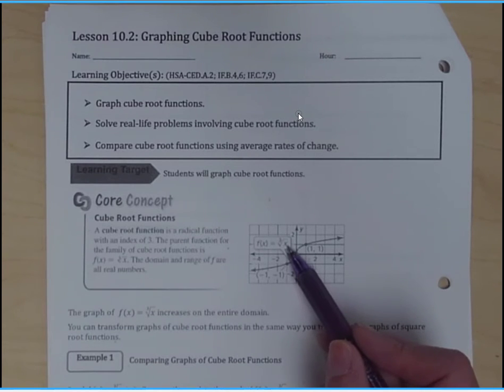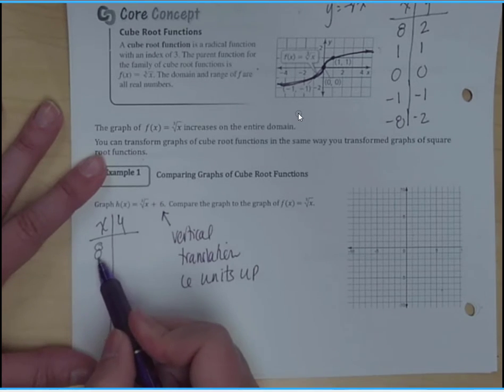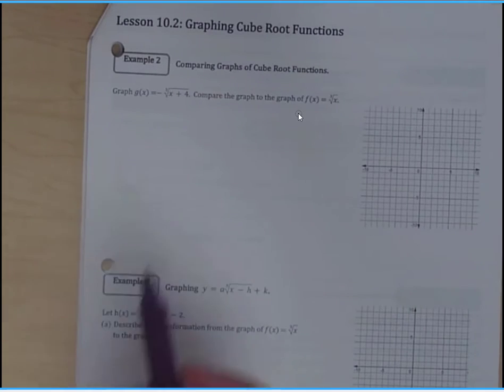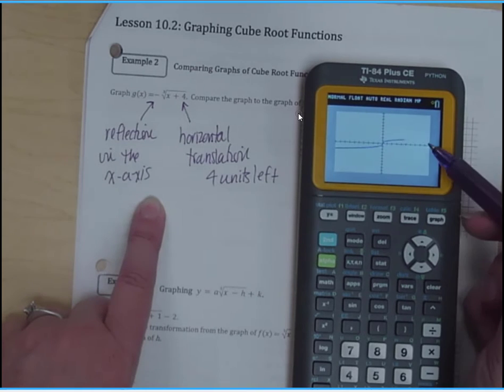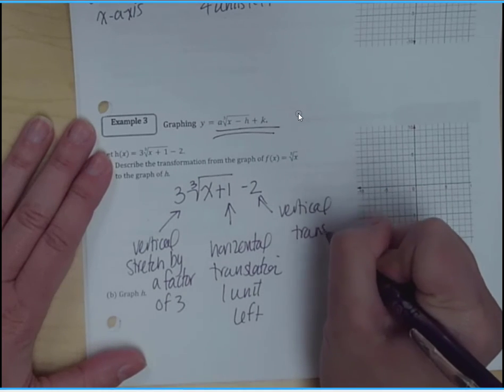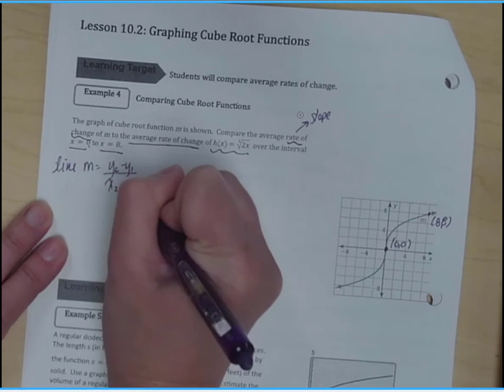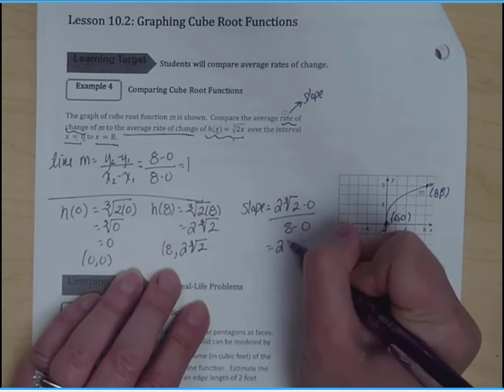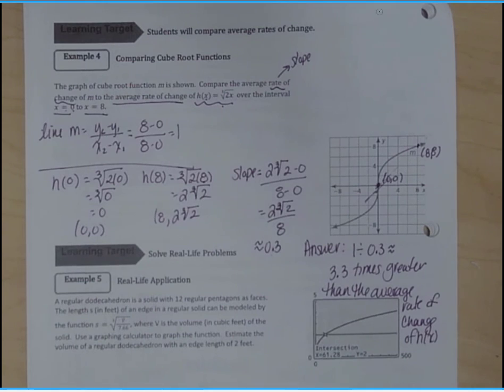10. 2 Graphing Cube Root Functions Al 1